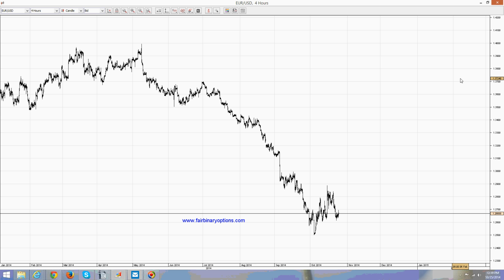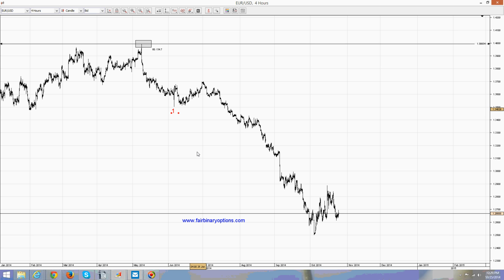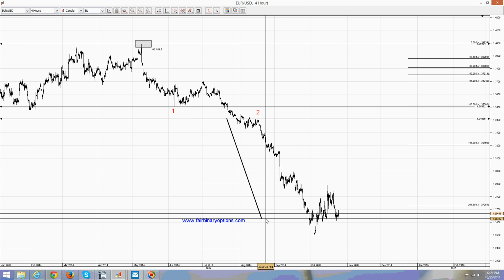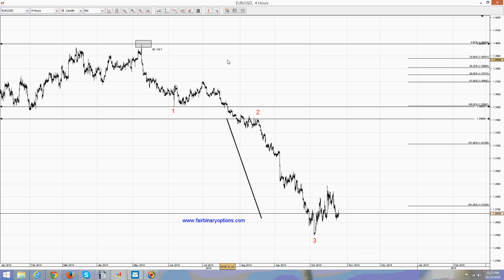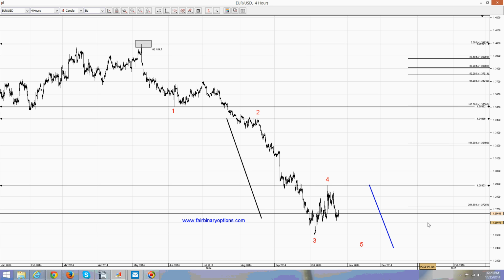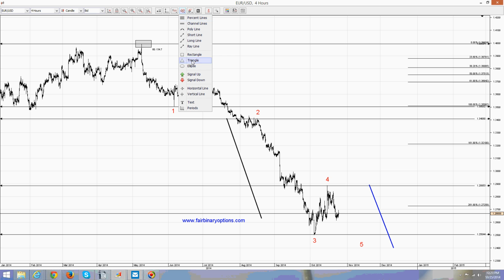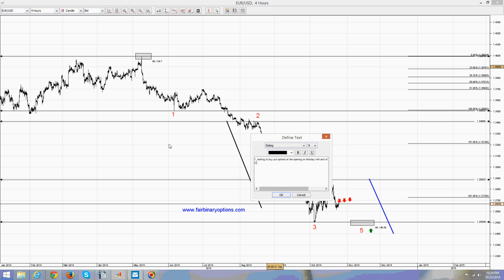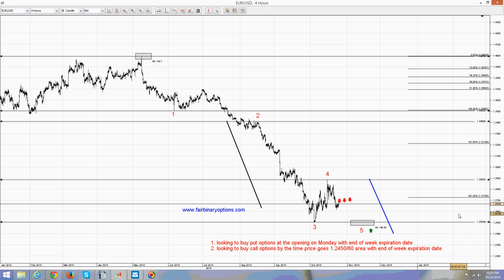Bearish EURUSD next week favoring put options | Binary Options Trading Strategies